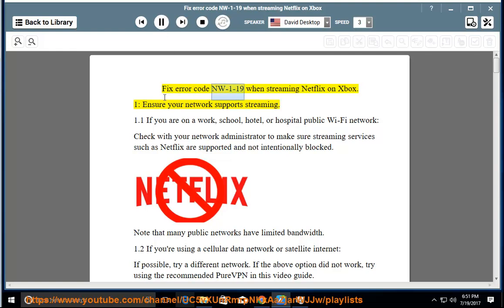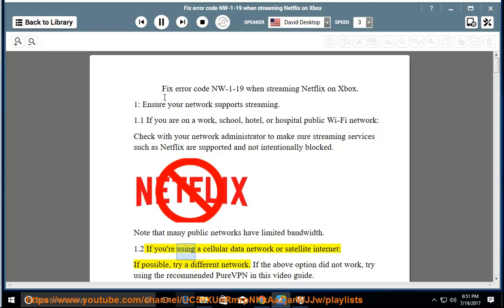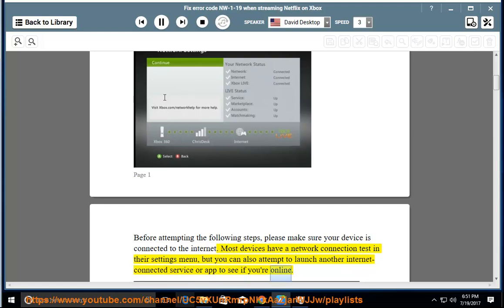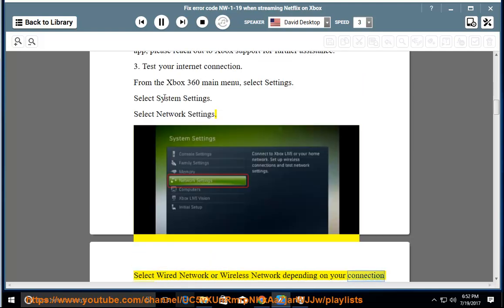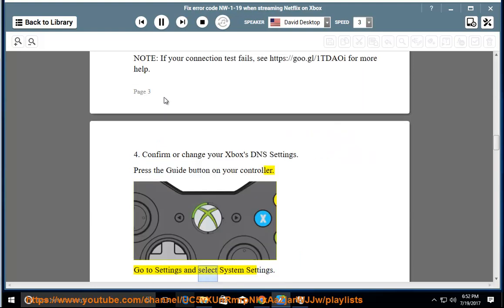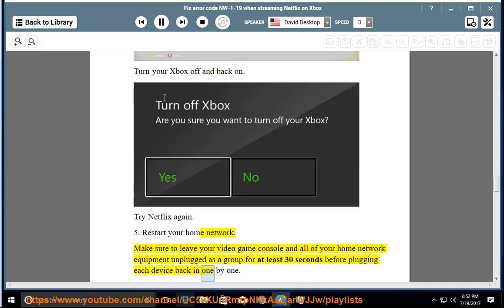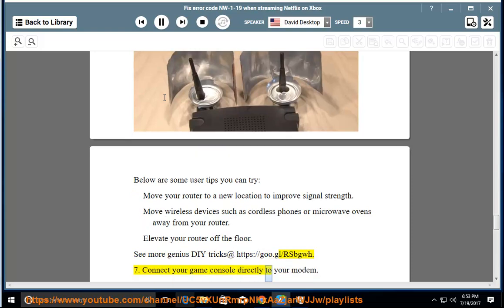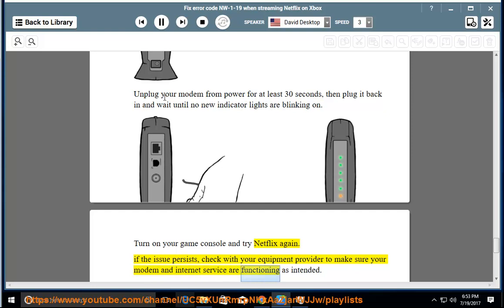Fix error code NW-1-19 when streaming Netflix on Xbox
This vid helps Fix error code NW-1-19 while trying to access Netflix on your Xbox device. If you met some network-based limitation or internet censorship, try PureVPN@

Read text guide@ Learn more?